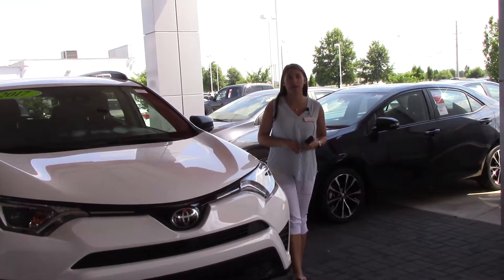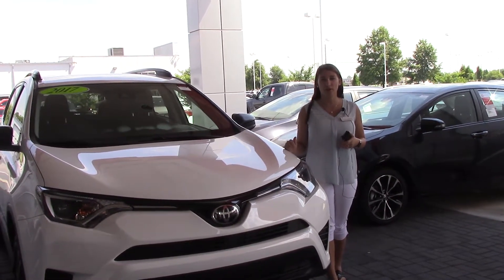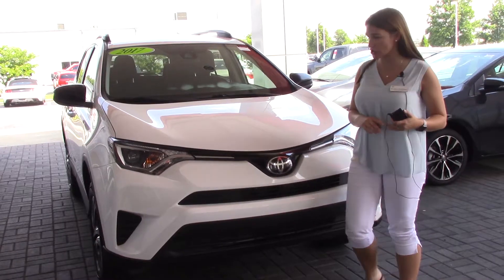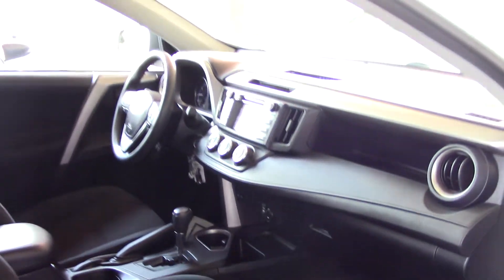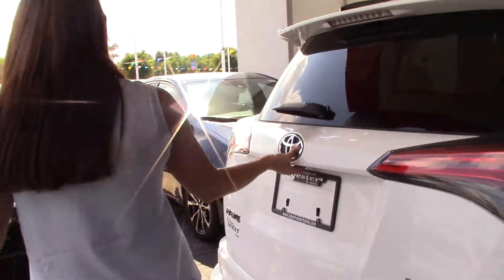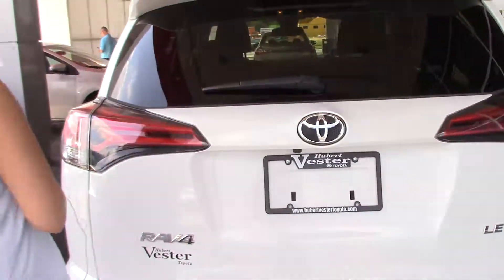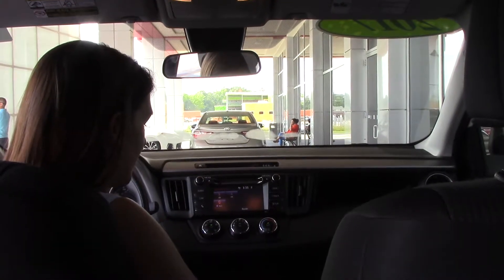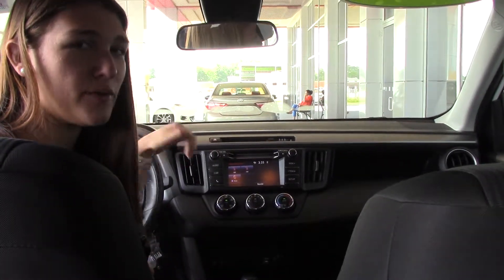2017 Toyota RAV4 LE Wilson, NC Walkaround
Body Style: Sport Utility
Model Code: 4430
Engine: 4 Cyl - 2.5 L
Drive Type: FWD
Transmission: Automatic
Ext. Color: Red
Mileage: 34,556